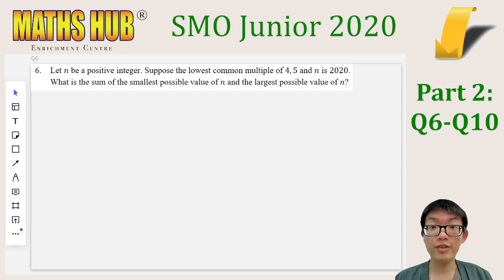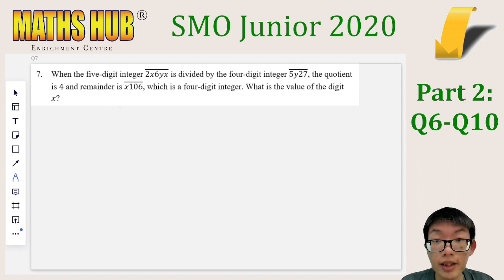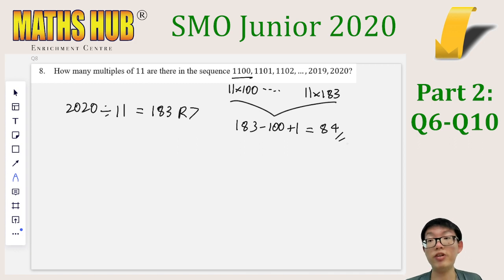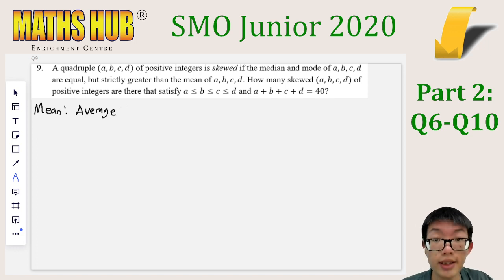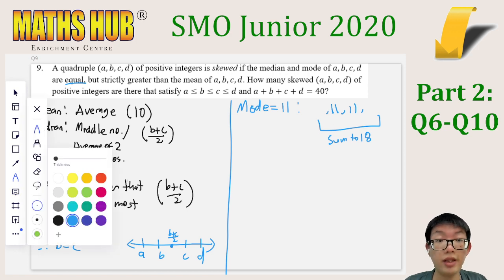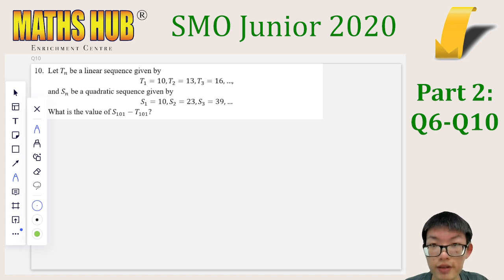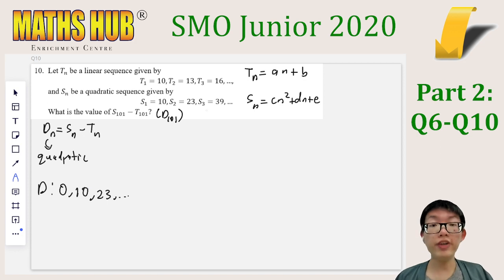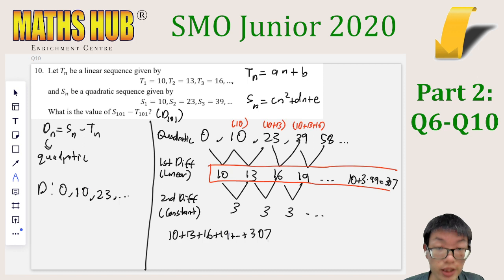Singapore Mathematical Olympiad (SMO) Junior 2020 Q6-10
Discussion of Questions 6-10 of the Singapore Mathematical Olympiad (SMO) 2020 Junior Section.

00:00 - Introduction
00:10 - Q6
02:22 - Q7
04:07 - Q8
05:52 - Q9
12:10 - Q10

Answers:
6. 2121
7. 4
8. 84
9. 12
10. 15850